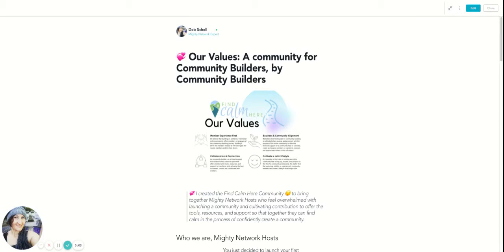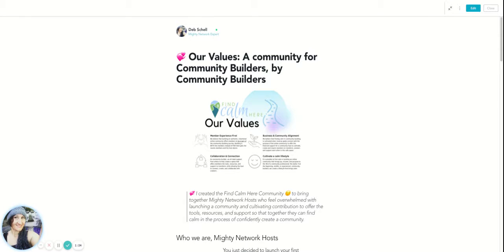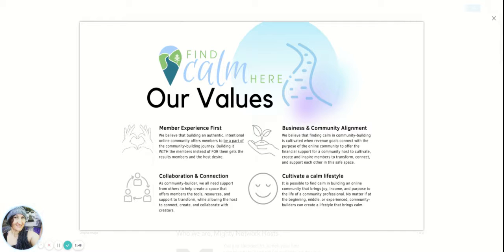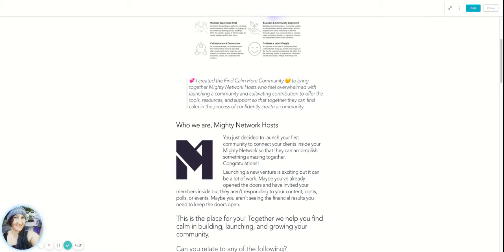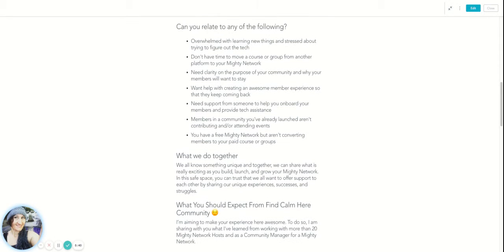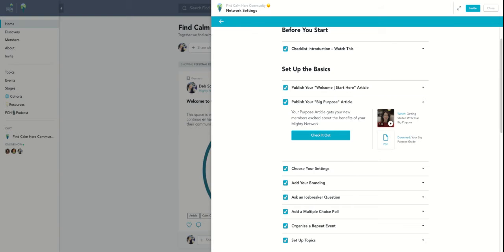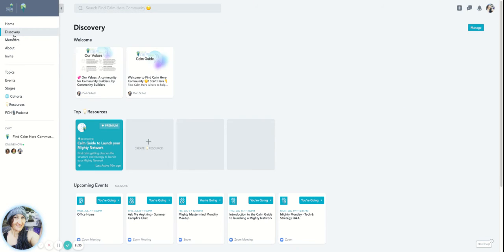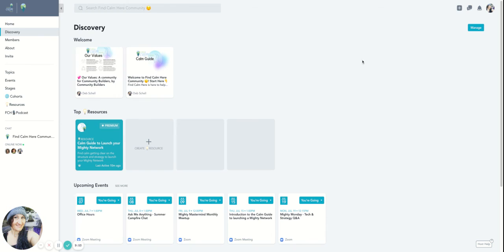Mighty Network Community Values (How to create Yours)